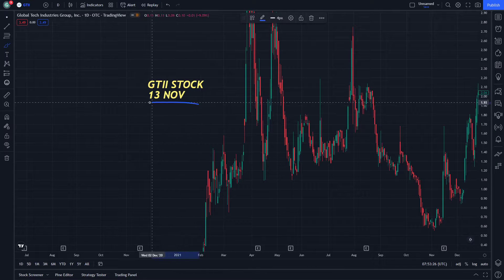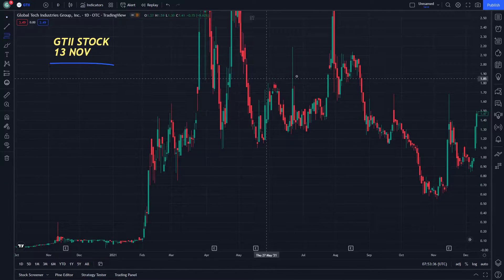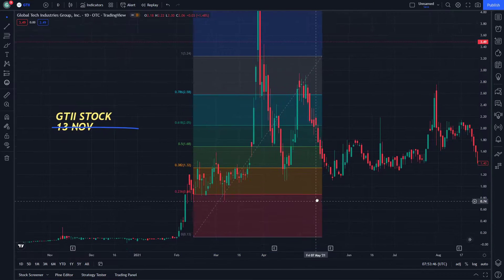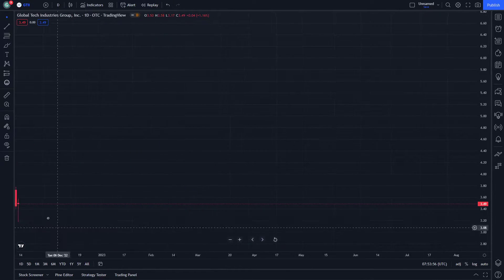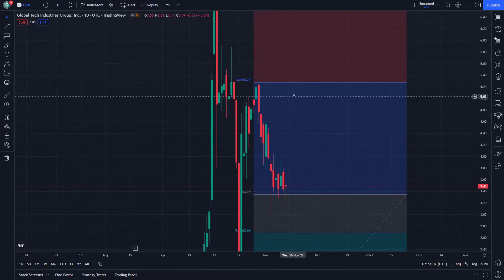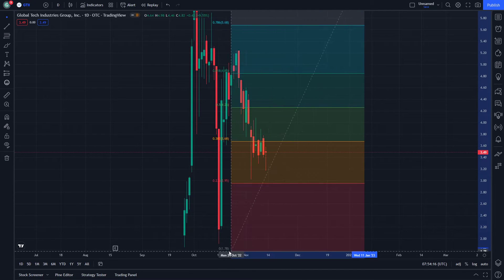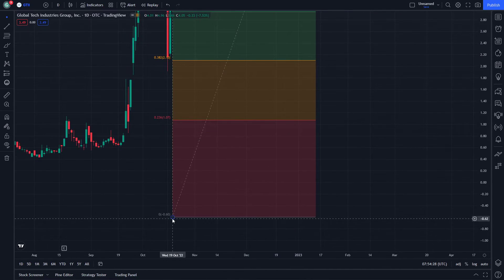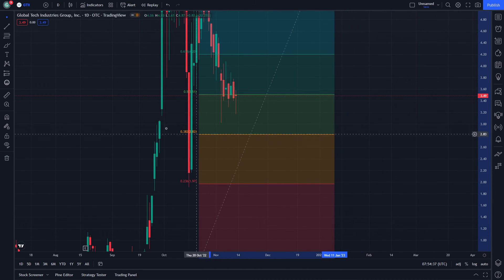GTII Stock Price Prediction News Today 13 November - GTII Stock